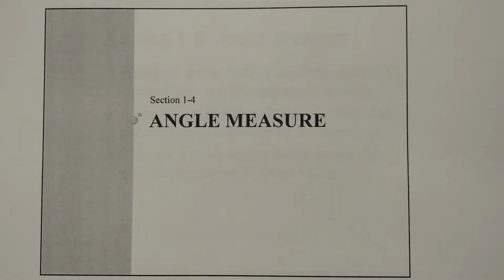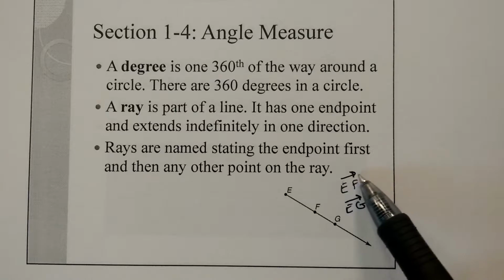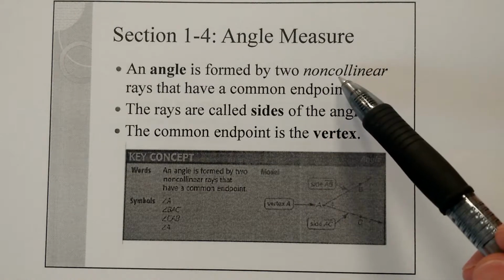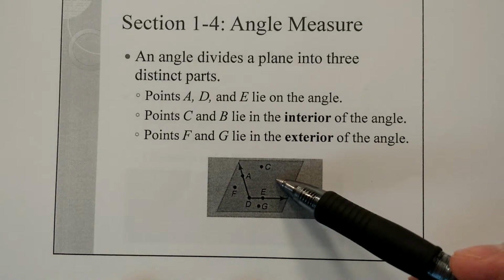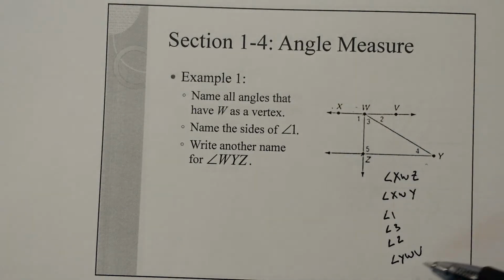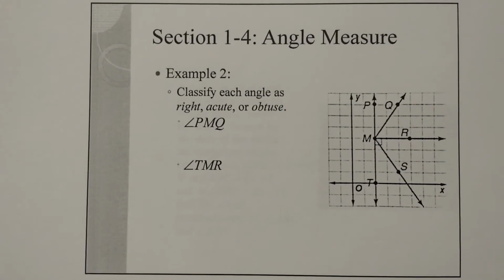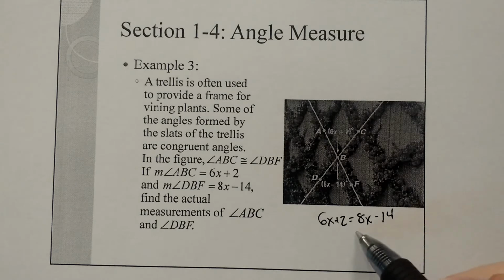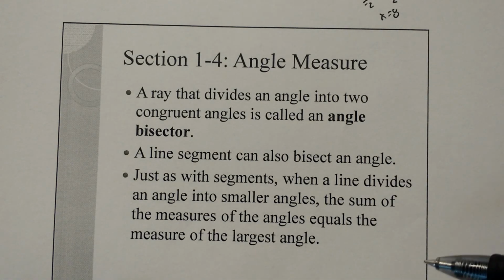Geometry Section 1-4